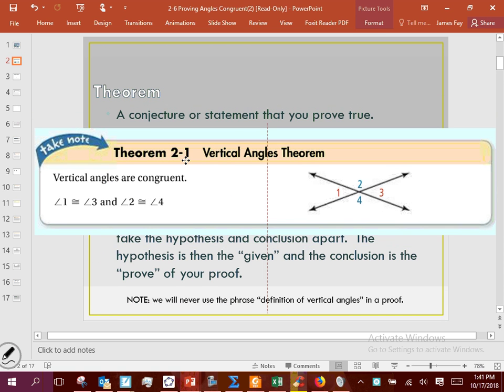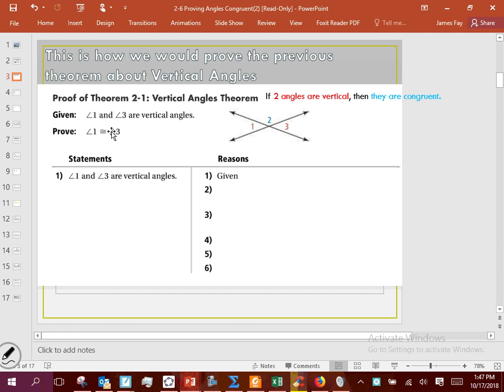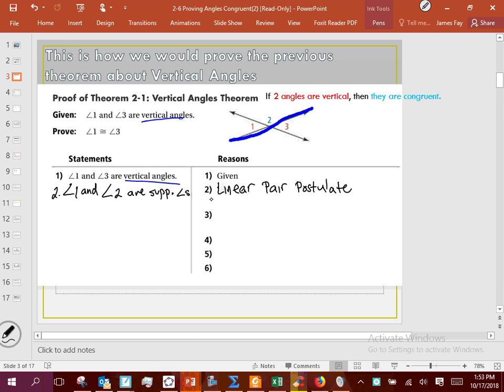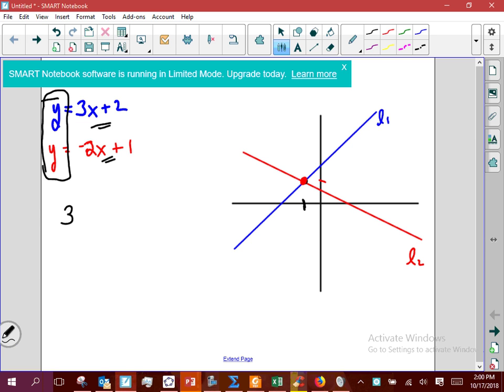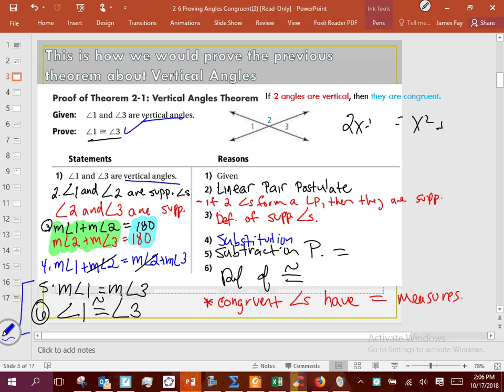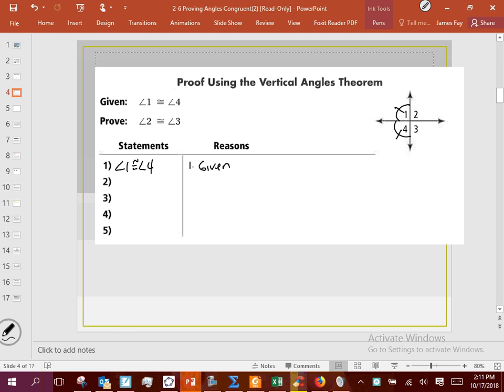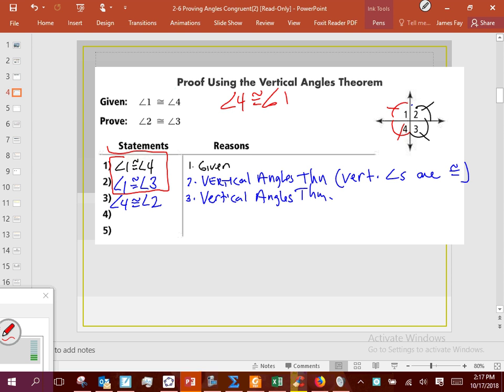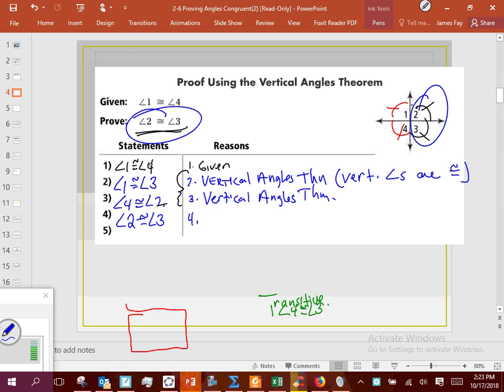October17 2 6 Geometry